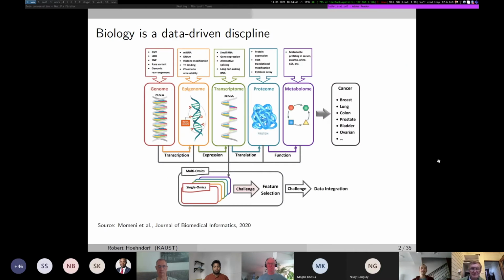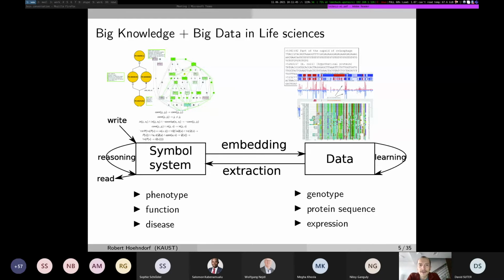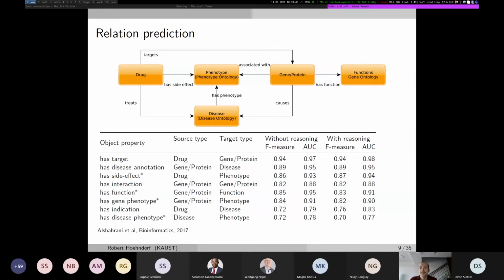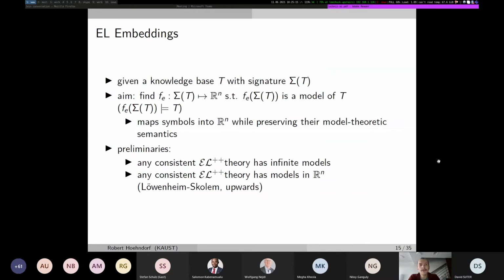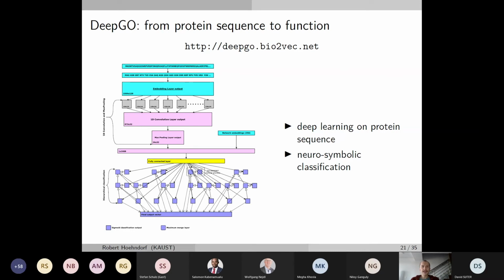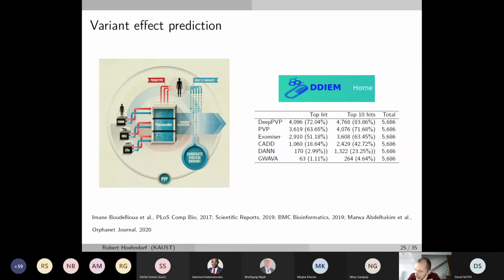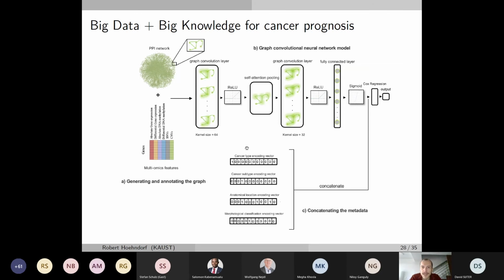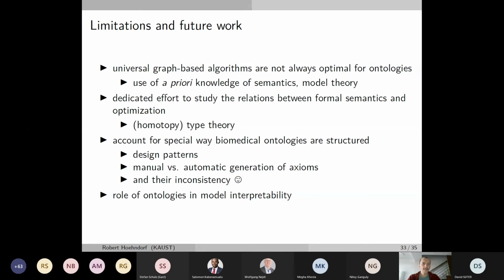Robert Hoehndorf - Machine Learning with Biomedical Ontologies for Precision Health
Robert Hoehndorf's talk on "Machine Learning with Biomedical Ontologies for Precision Health" at Leibniz AI Lab workshop

The life sciences have invested significant resources in the development and application of semantic technologies to make research data accessible and interlinked, and to enable the integration and analysis of data. Utilizing the semantics associated with research data in data analysis approaches is often challenging. Now, novel methods are becoming available that combine symbolic methods and statistical methods in Artificial Intelligence. In my talk, I will show how to incorporate biological background knowledge in machine learning models for identification of gene-disease associations, genomic variants that are causative for heritable disorders, and to predict protein functions. The methods I describe are generic and can be applied in other domains in which biomedical ontologies and structured knowledge bases exist.